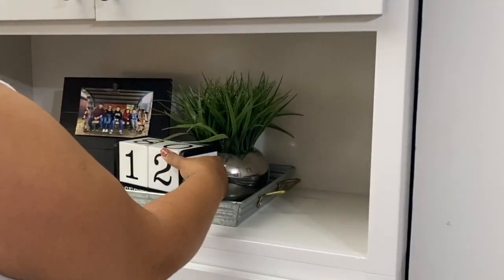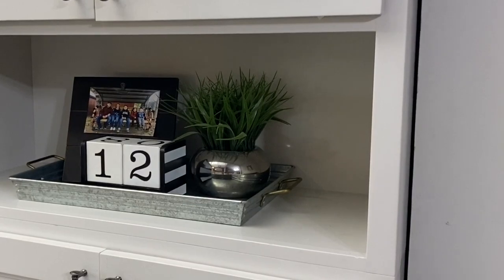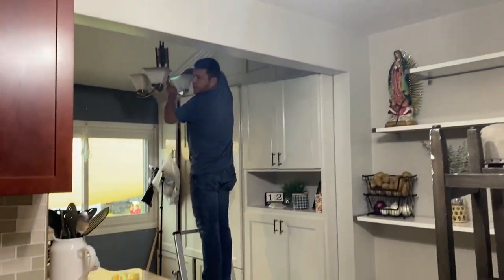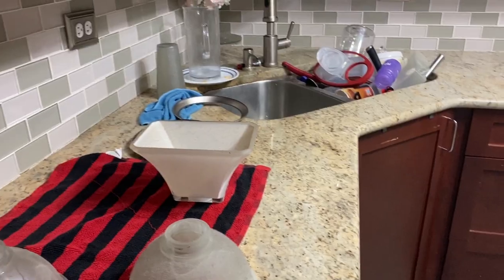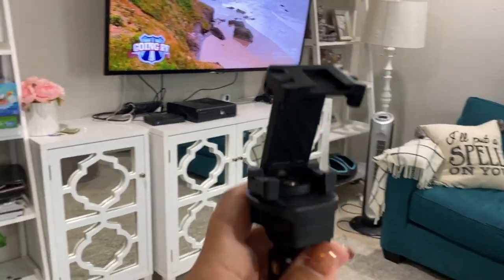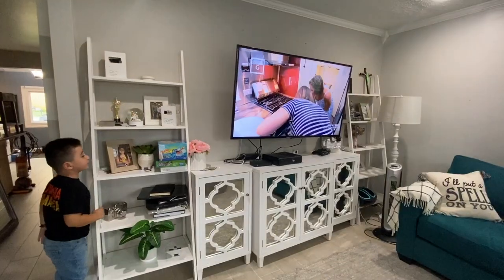CLEANING MOTIVATION! CLEAN WITH ME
THATSOJACKI

TRIPOD MENTIONED